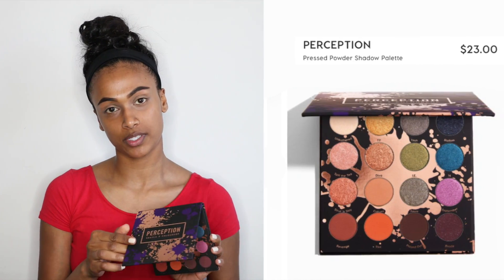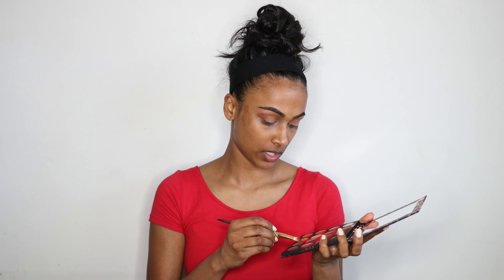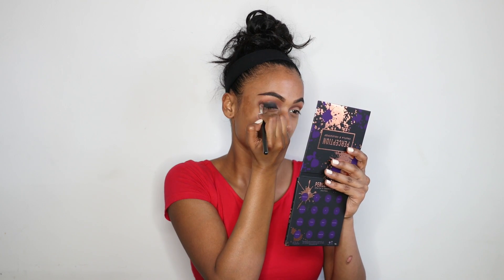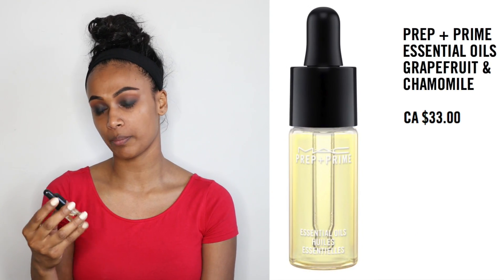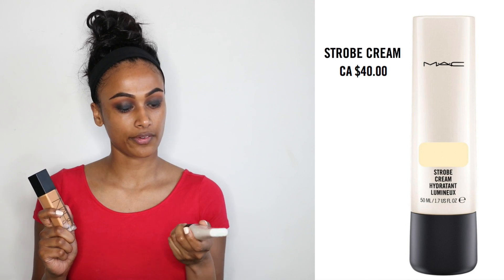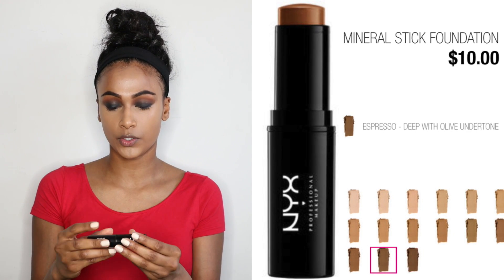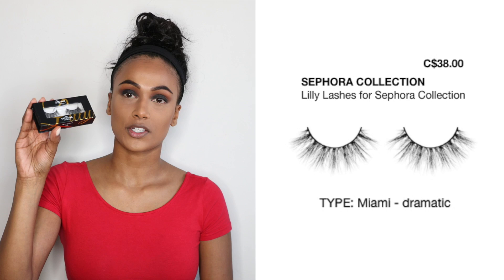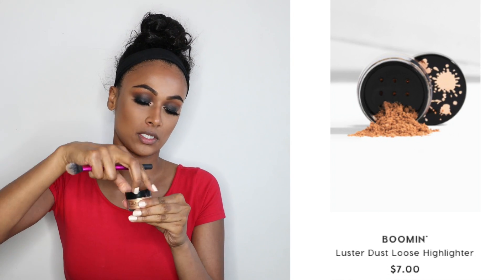SMOKEY EYE TUTORIAL | SHAYLA X COLOURPOP PERCEPTION PALETTE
Hey guys, here is a smokey eye tutorial using the Shayla x colour pop perception palette!